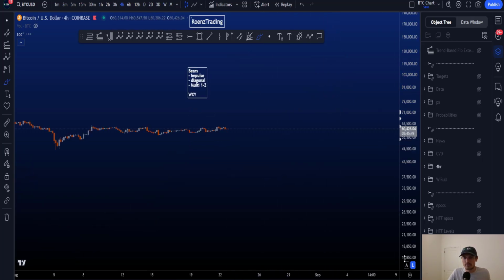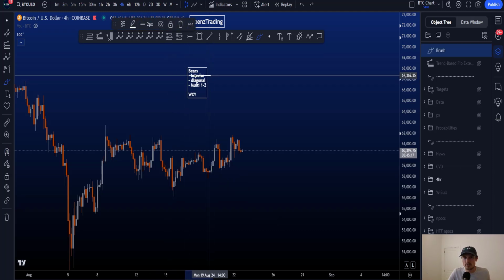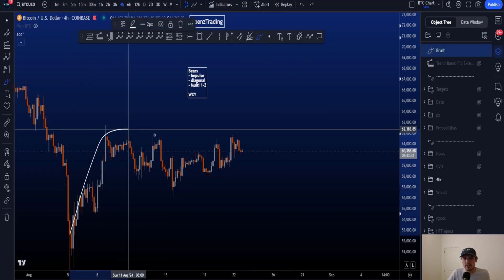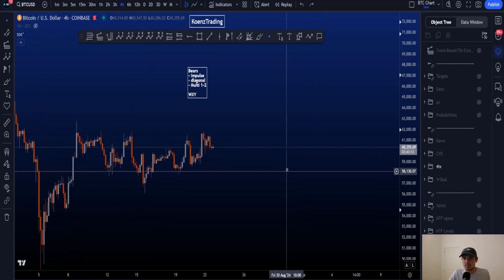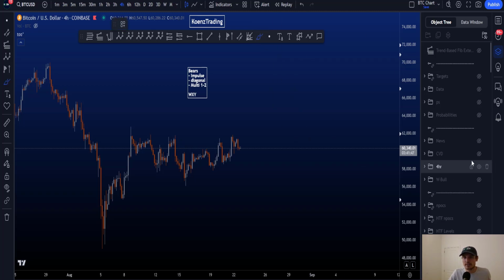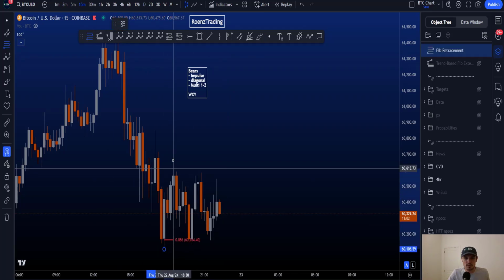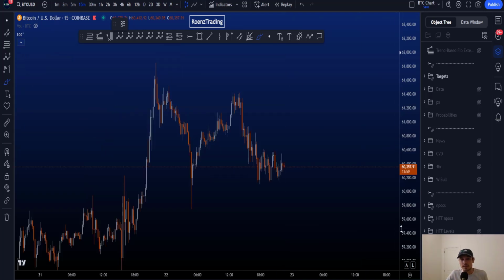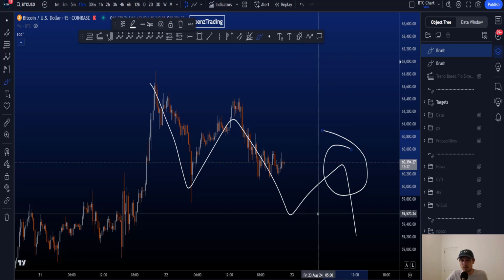Lights out and away Bitcoin goes out of this range | Bitcoin Elliott Wave Analysis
🔶Main Trading Platform = BingX - $5000 in bonuses. $30k prizepool, deposit & trading bonuses

▶ TIMESTAMPS
0:00 Introduction
0:23 Weekly timeframe
0:43 4hr timeframe
4:45 CVD Divergences
5:56 News
6:07 Probabilities
7:18 15min
8:03 Reminder